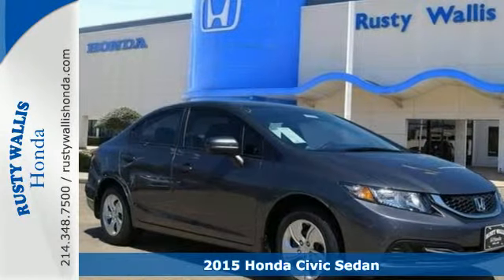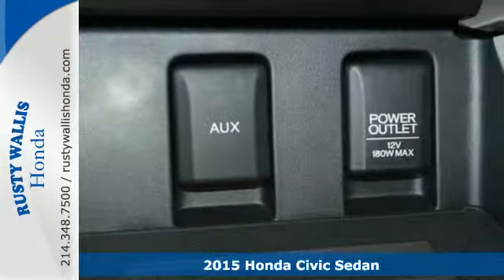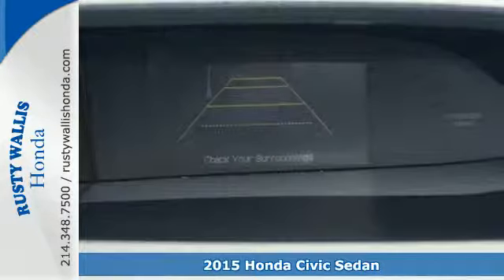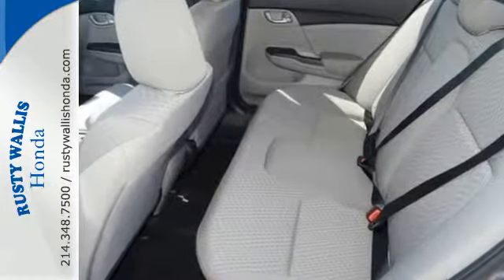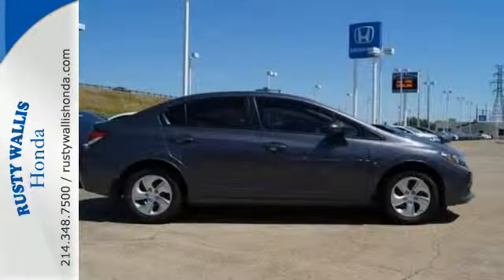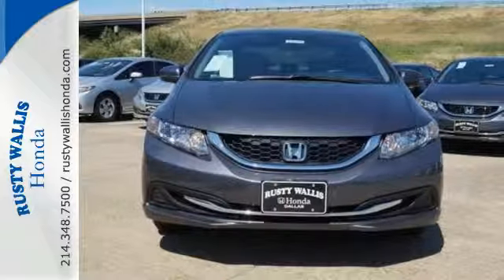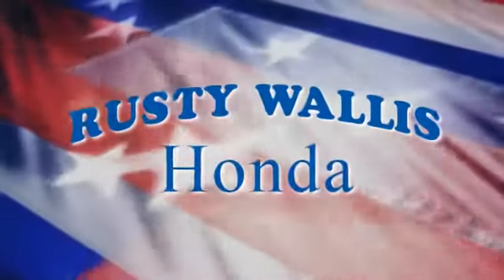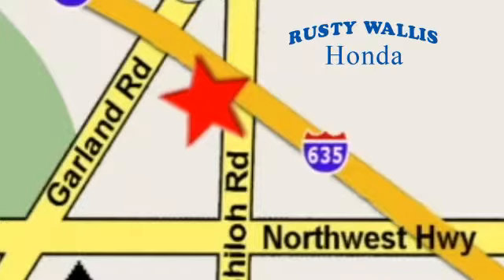2015 Honda Civic Sedan Dallas TX Fort Worth, TX #40713-09 - SOLD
Year: 2015
Make: Honda
Model: Civic Sedan
Trim: 4dr CVT LX
Engine: 4 Cyl - 1.8 L
Transmission: Variable
Color: Modern Steel Metallic
Stock #: 40713-09
VIN: 2HGFB2F53FH559437

Address:
12277 Shiloh Road